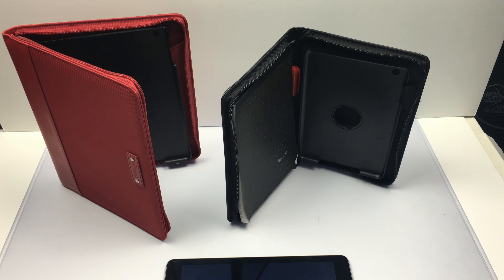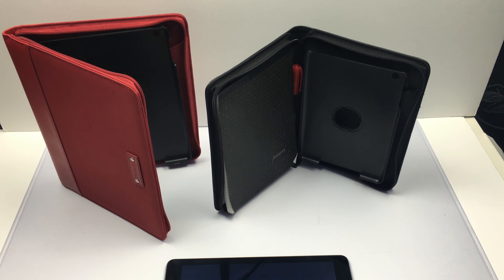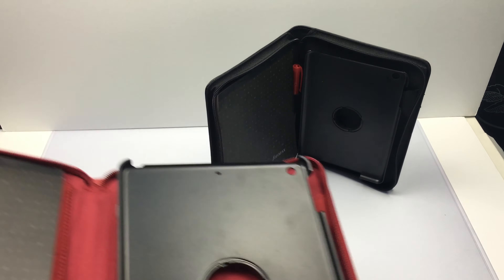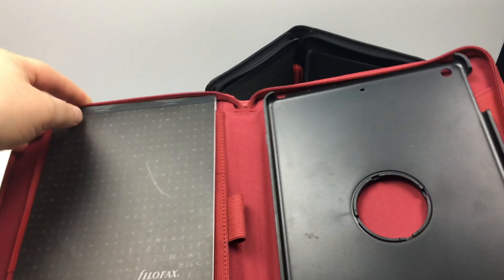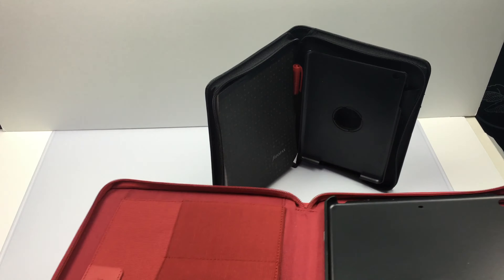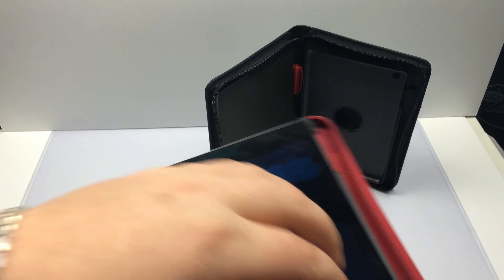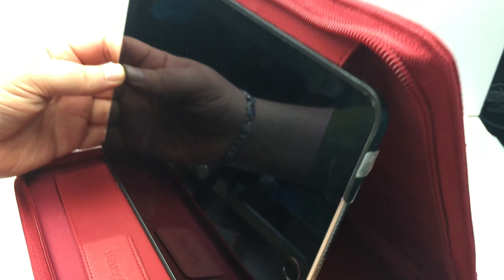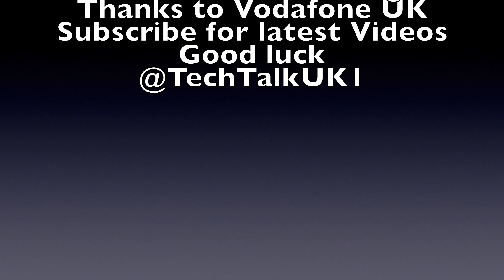Filofax Case Giveaway iPad air iPad mini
Giveaway of  two iPad cases thanks to  Filofax one is for the iPad mini 1 and 2 and the other is for iPad air 2. comment on which you would like to win and winner be decided on March 1st 2016 GOOD LUCK.

Links for both of these case.